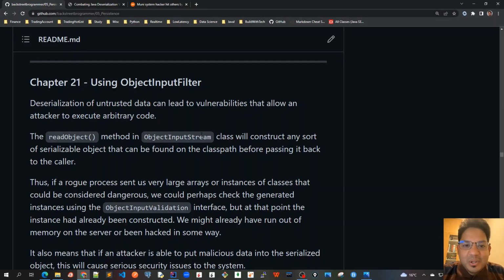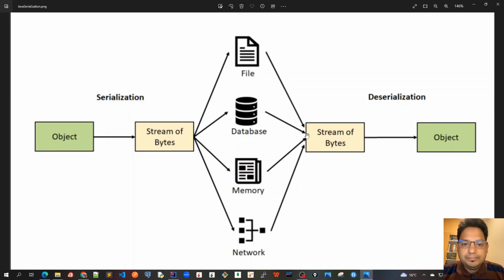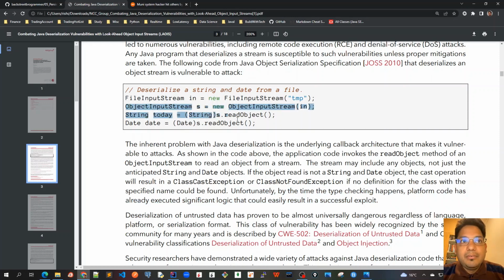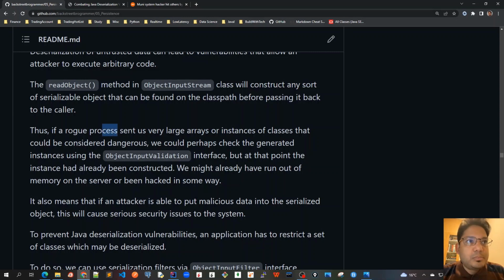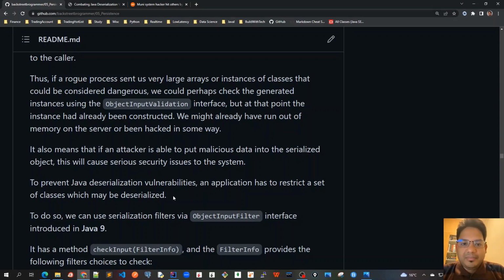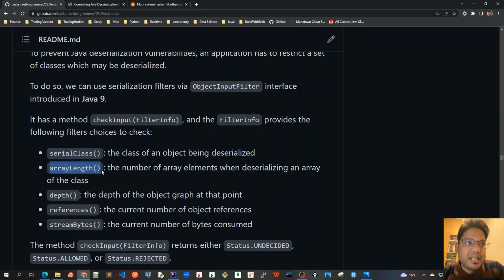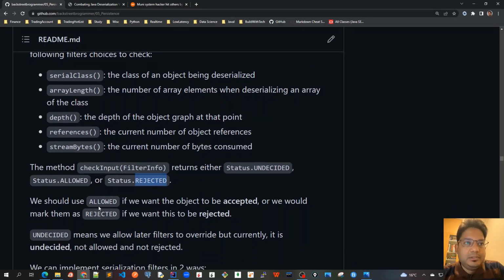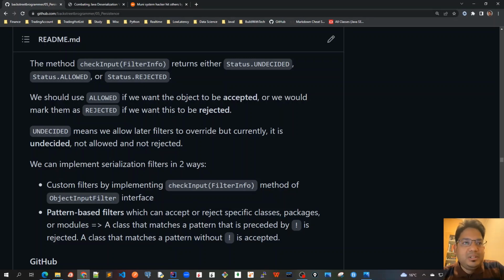54 - Java Serialization using ObjectInputFilter - Theory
Chapter 21 - Java Serialization using ObjectInputFilter - Theory
Deserialization of untrusted data can lead to vulnerabilities that allow an attacker to execute arbitrary code.

The readObject() method in ObjectInputStream class will construct any sort of serializable object that can be found on the classpath before passing it back to the caller.

Thus, if a rogue process sent us very large arrays or instances of classes that could be considered dangerous, we could perhaps check the generated instances using the ObjectInputValidation interface, but at that point the instance had already been constructed. We might already have run out of memory on the server or been hacked in some way.

It also means that if an attacker is able to put malicious data into the serialized object, this will cause serious security issues to the system.

To prevent Java deserialization vulnerabilities, an application has to restrict a set of classes which may be deserialized.

To do so, we can use serialization filters via ObjectInputFilter interface introduced in Java 9.

It has a method checkInput(FilterInfo), and the FilterInfo provides the following filters choices to check:
- serialClass(): the class of an object being deserialized
- arrayLength(): the number of array elements when deserializing an array of the class
- depth(): the depth of the object graph at that point
- references(): the current number of object references
- streamBytes(): the current number of bytes consumed

The method checkInput(FilterInfo) returns either Status.UNDECIDED, Status.ALLOWED, or Status.REJECTED.

We should use ALLOWED if we want the object to be accepted, or we would mark them as REJECTED if we want this to be rejected.

UNDECIDED means we allow later filters to override but currently, it is undecided, not allowed and not rejected.

We can implement serialization filters in 2 ways:
- Custom filters by implementing checkInput(FilterInfo) method of ObjectInputFilter interface
- Pattern-based filters which can accept or reject specific classes, packages, or modules =: A class that matches a pattern that is preceded by ! is rejected. A class that matches a pattern without ! is accepted.